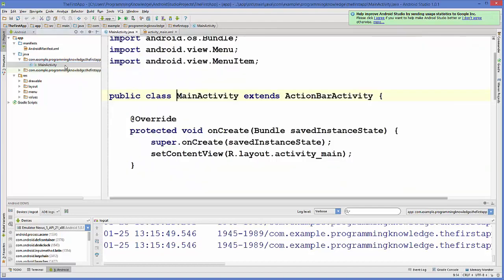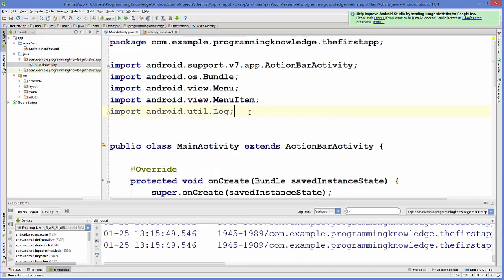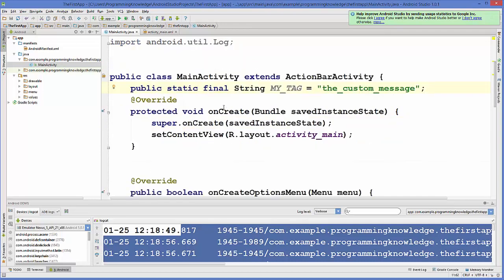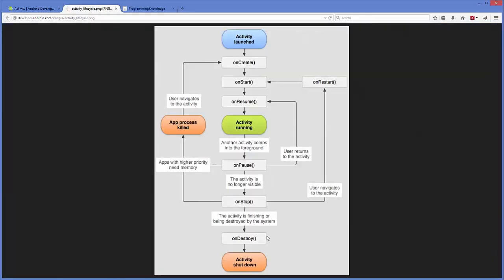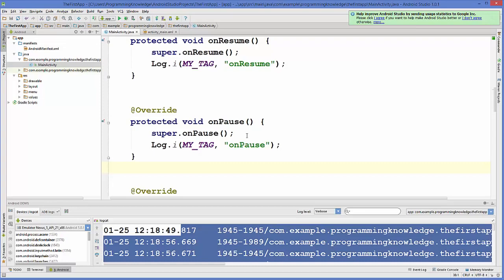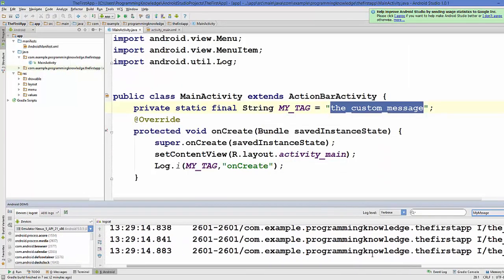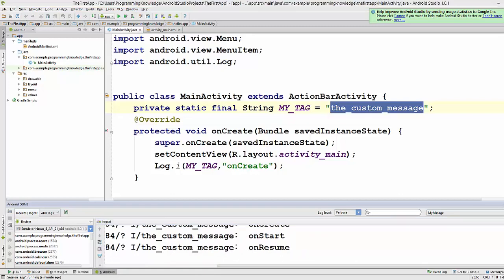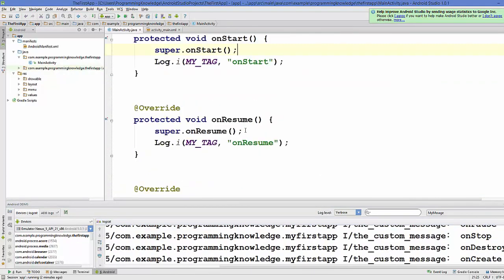#06 Android for Beginners : Android Activity Lifecycle State change Example